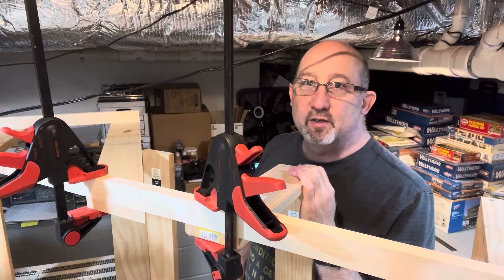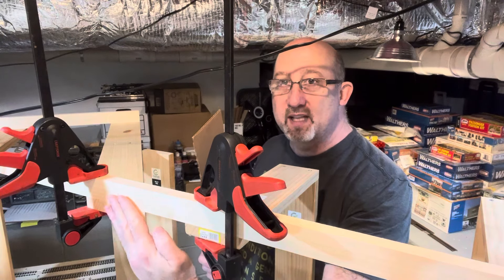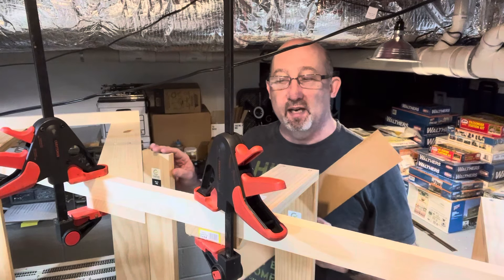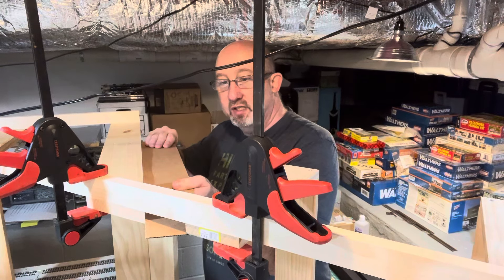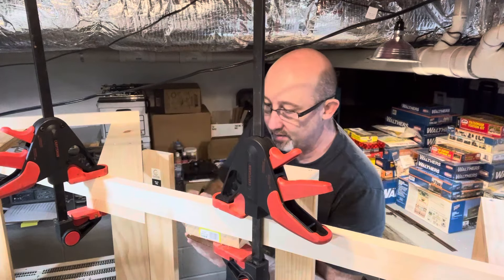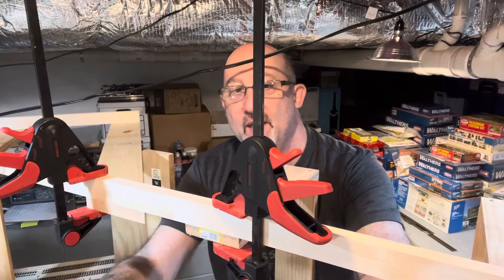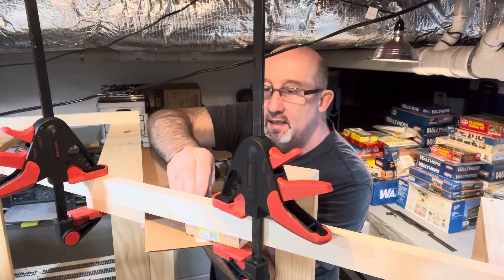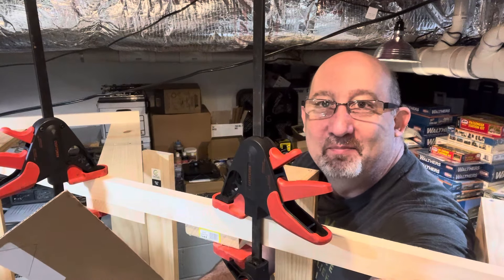Pattern Cutting Tips! (E95)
Sharing some of my woodworking pattern making tips for those really odd and complex pieces.  These save me both time and money!